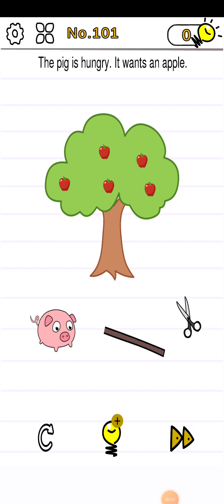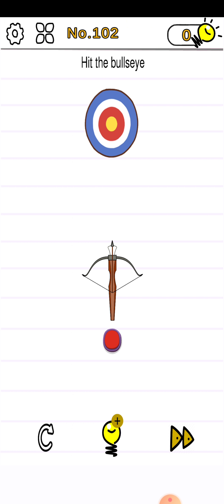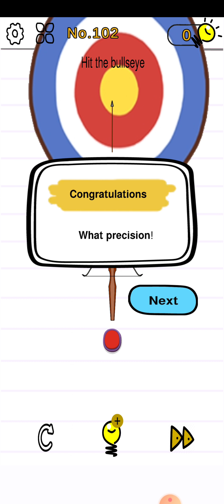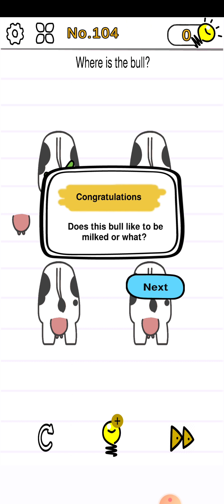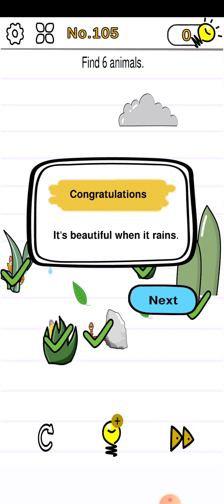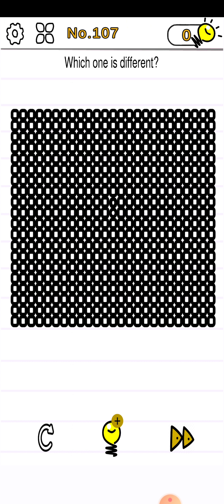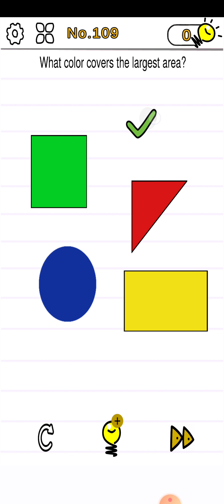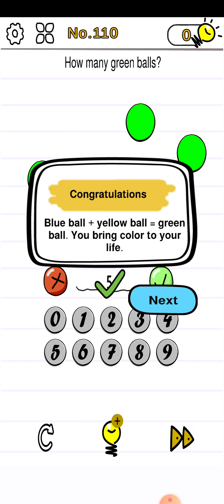Brain Puzzle Games Level 101 102 103 104 105 106 107 108 109 110 Walkthrough & Solution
Hi Guys,
In this video you can find Tricky Brain Master Puzzles Level 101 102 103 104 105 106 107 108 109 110 Walk-through & Solution of All Levels.